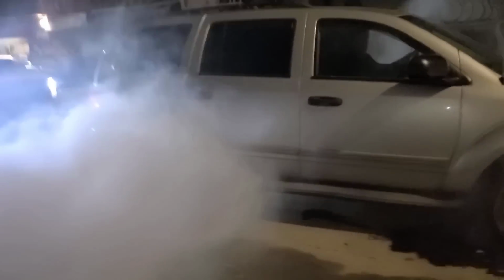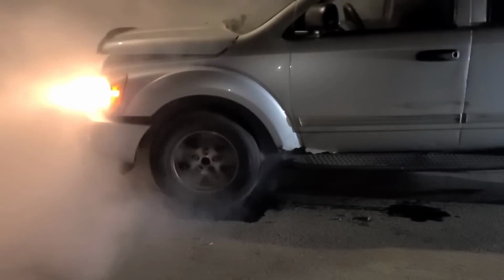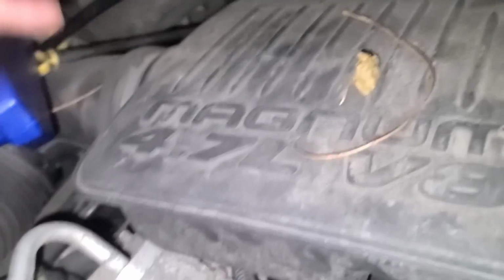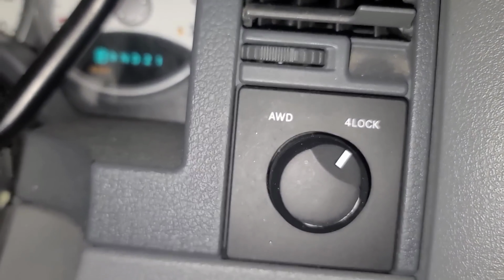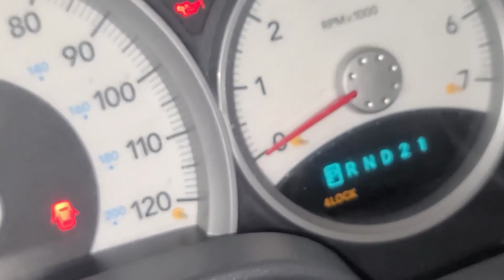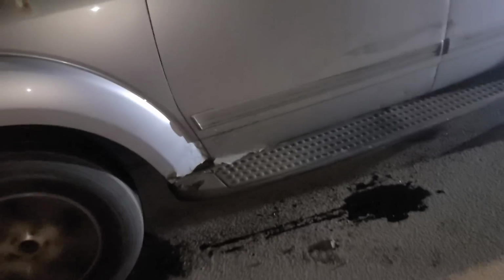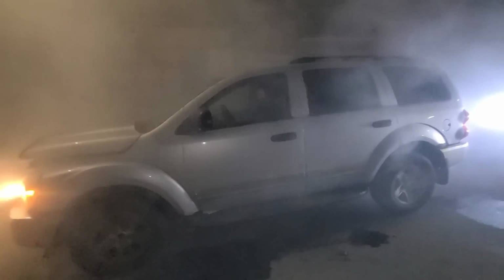Dodge Durango AWD, Redline, Slam Into Drive Repeatedly.. Results? Neutral Drop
We went to Junkman's Paradise behind Junkman's back and he jinxed us. We should have known better. This Dodge Durango 4.7 Magnum was .. well, watch the video! Enjoy folks!  Neutral Drop